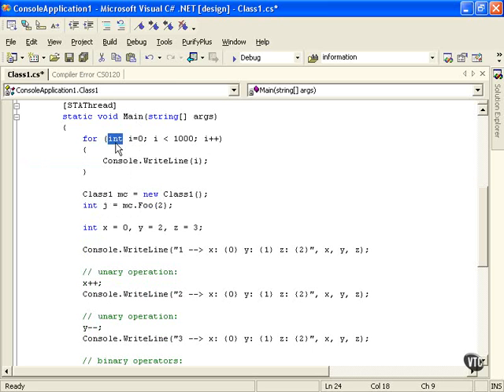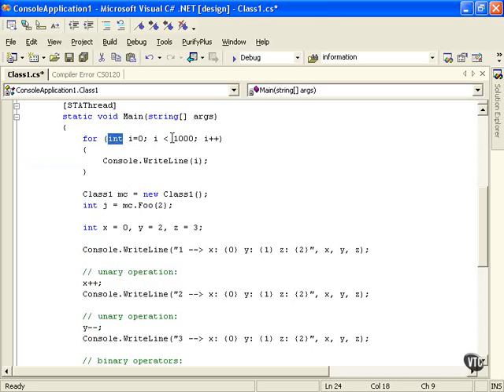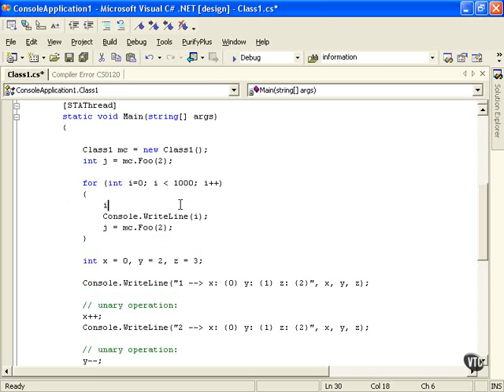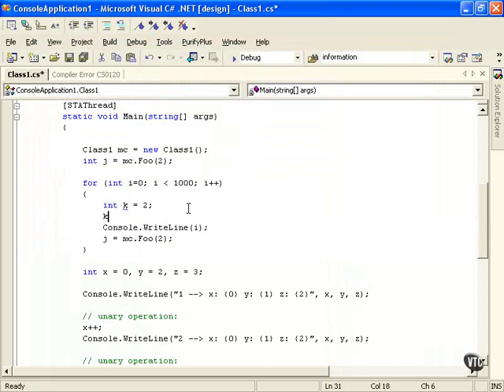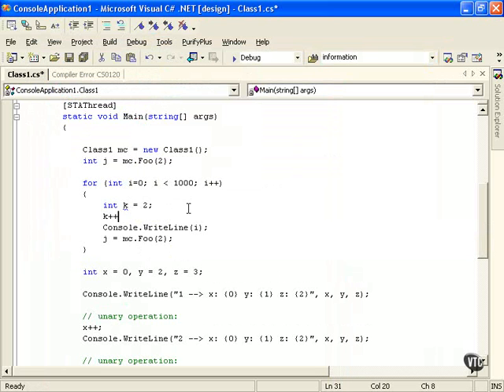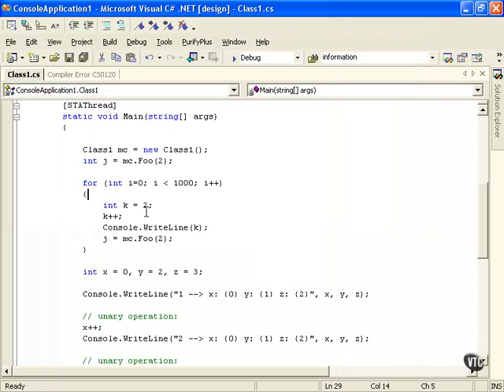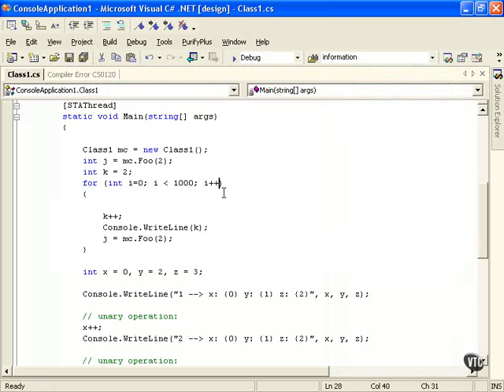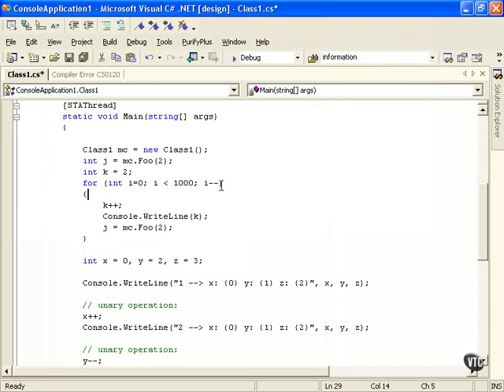Lesson3 for Loops